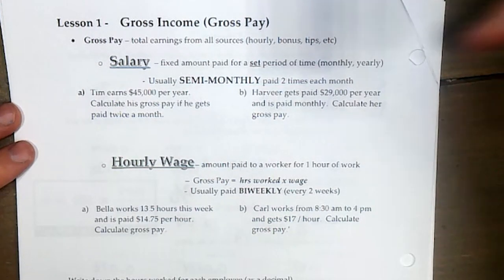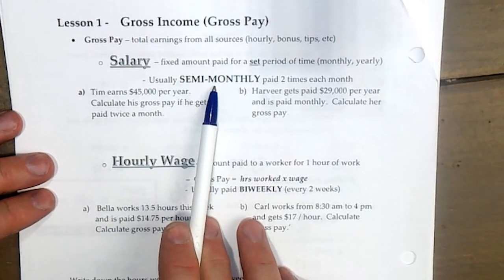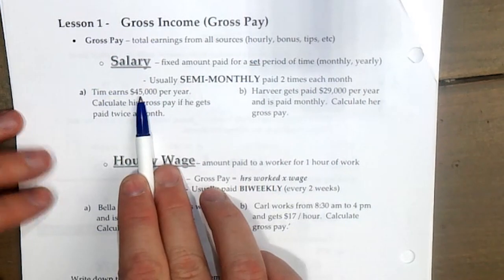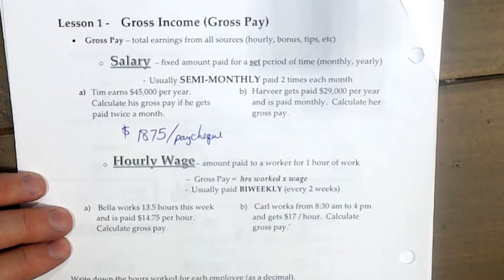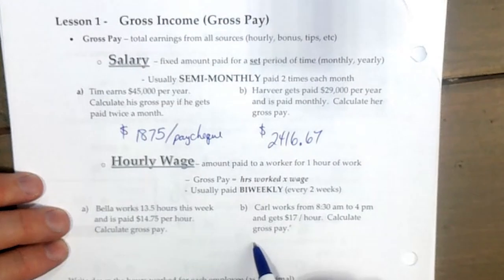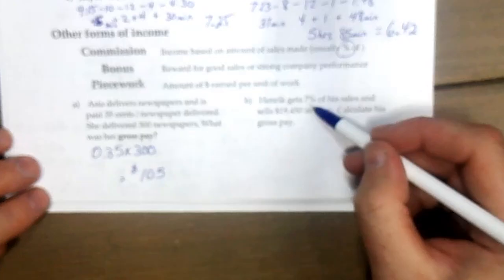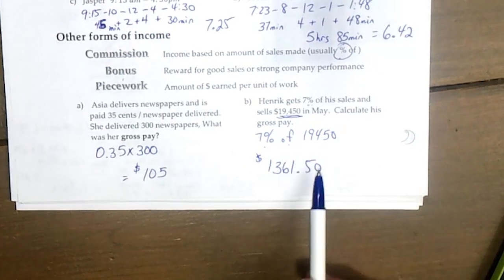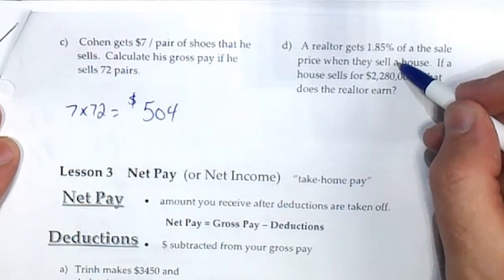Finance - Gross Pay